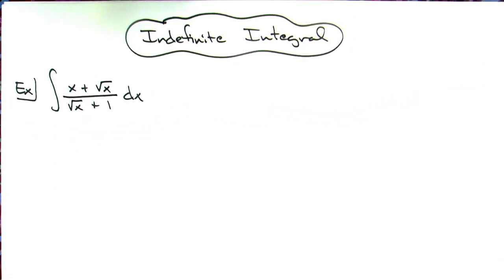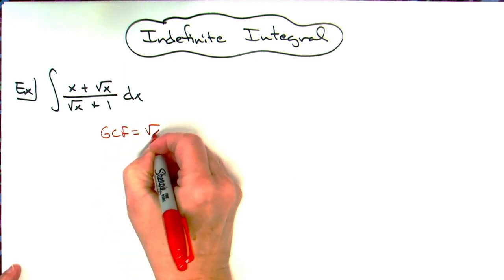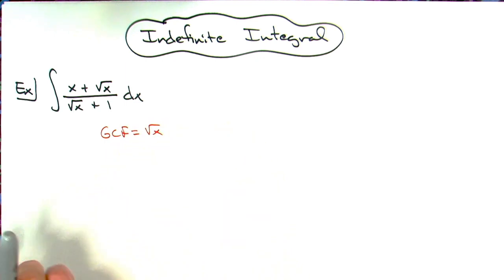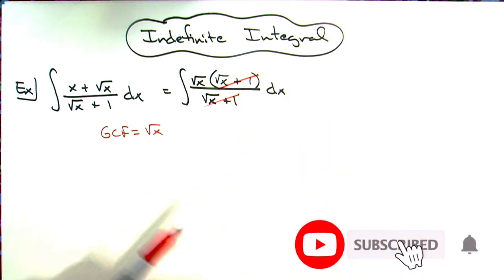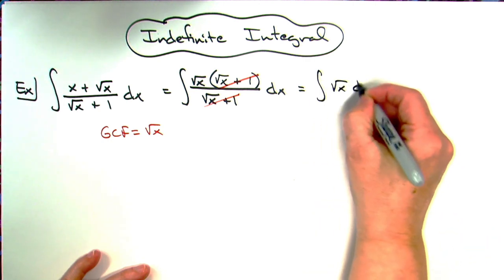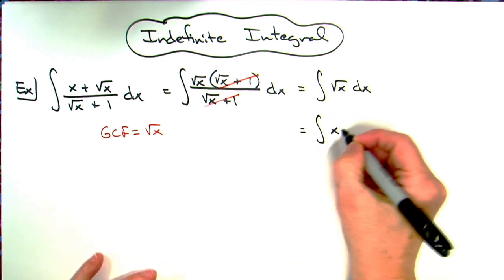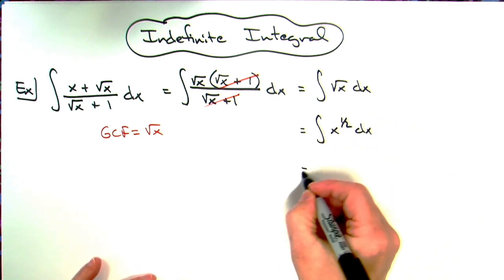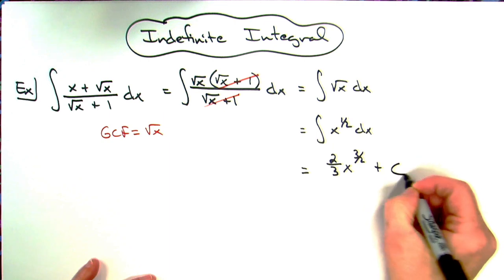Integral of (x + sqrt x)/(sqrt x + 1) ❖ Calculus 1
This video goes through the integral of (x + sqrt x)/(sqrt x + 1). This is a typical Calculus 1 integral which involves the basic algebra skill of factoring to solve it.